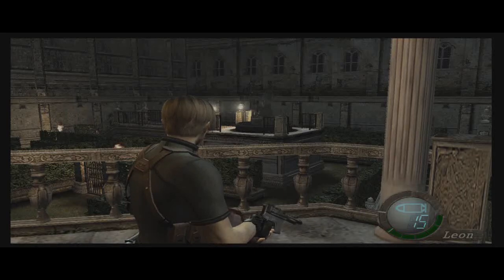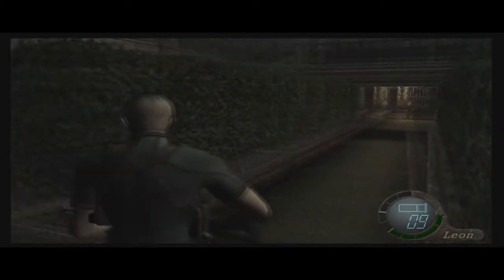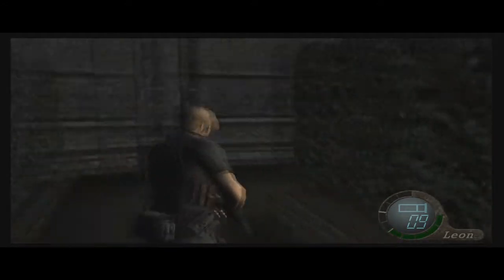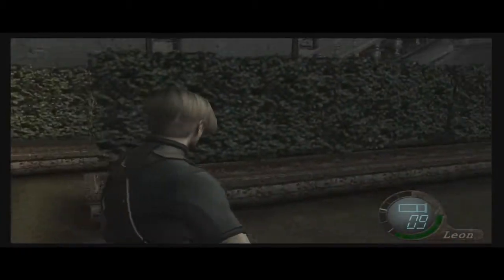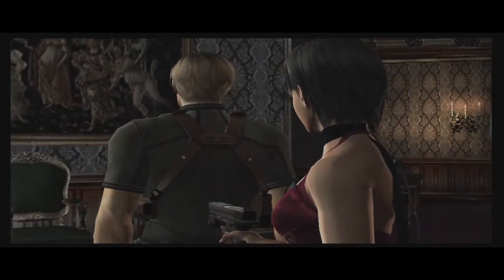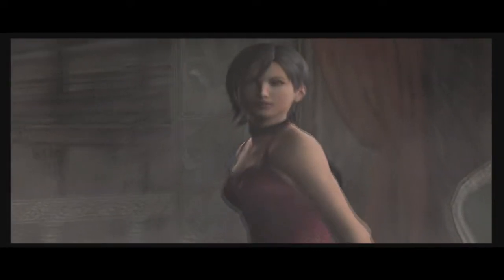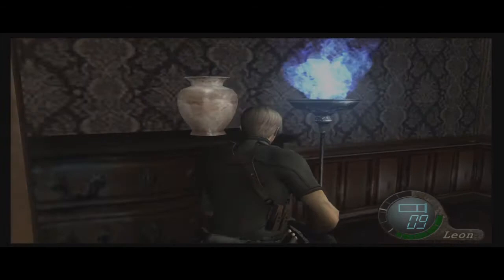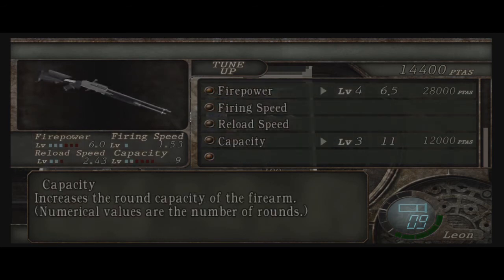Resident Evil 4 Walkthrough/Achievement guide part 28 (HD)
Part 28 of the best Resident Evil 4 walkthrough/achievement guide ever made.